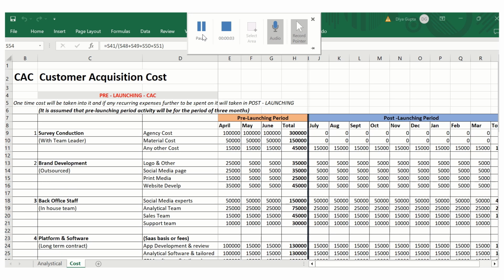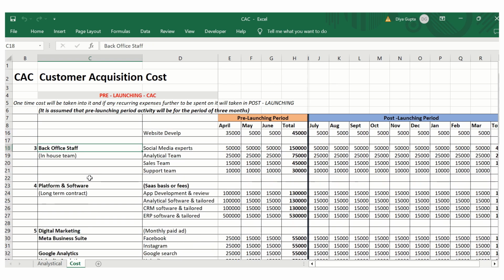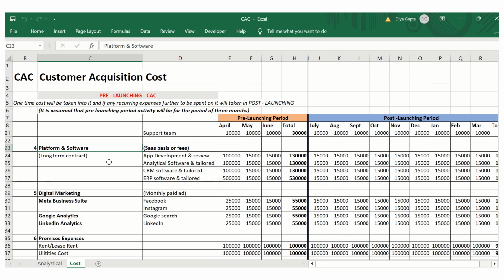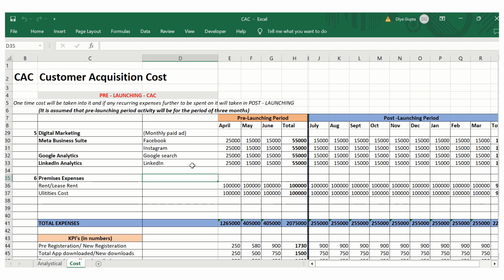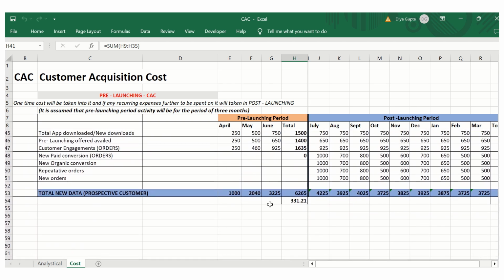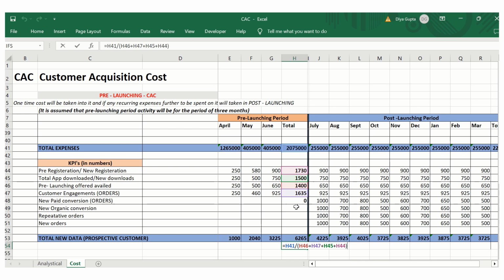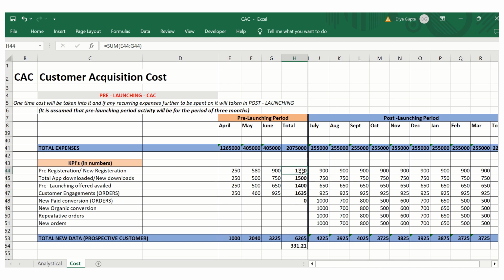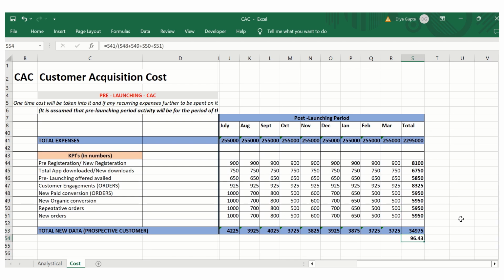Customer Aquisition Cost (CAC) Analysis report format - Make business successful.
In this video, you will learn about CAC (Customer Acquisition Cost) and how to prepare a costing sheet and analyze it effectively. You will also understand the key cost elements to consider and how to categorize them into pre-operative and post-operative costs.

The video explains one-time costs and recurring costs, along with strategies to compensate for these expenses. Most importantly, this guide will help you calculate metrics such as cost per customer and cost per registration, as well as track repetition and dropouts.

This information is essential for starting your business and maintaining cash flow, enabling you to identify facts and take timely actions. By following these principles, you can sustain your competitive edge over the long term and achieve profitability.

Finedgeprofit by Vikram Gupta